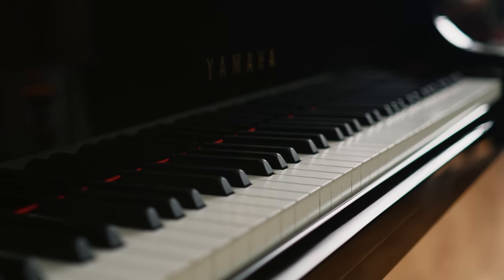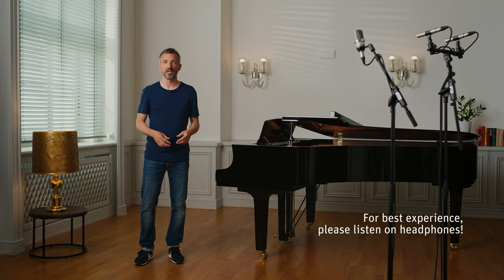Recording Soloist & Grand Piano –Tips and Secrets for Recording Solists and Piano | EP 09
concept: Clemens Matznick & David Buchholz
director/dop: David Buchholz
production assistant: Juraj Fortwängler
A camera operator: Vincent Engel
B camera operator: David Buchholz
sound recordist: Hans Christian Zuipa
lighting: Vincent Engel, David Buchholz
editor / colorist: David Buchholz
sound mixer: Clemens Matznick

presenter: Clemens Matznick
musicians: Mălina Ciobanu (violin) | Markus Appelt (piano)

This project was made in cooperation with the Orchestra Academy of the Staatskapelle Berlin and the kind support of the Staatsoper Unter den Linden.